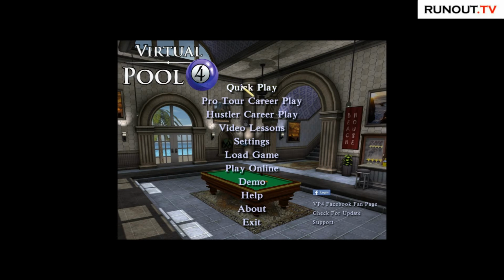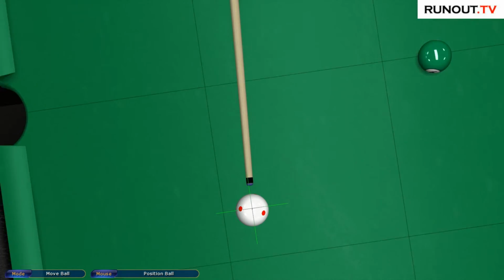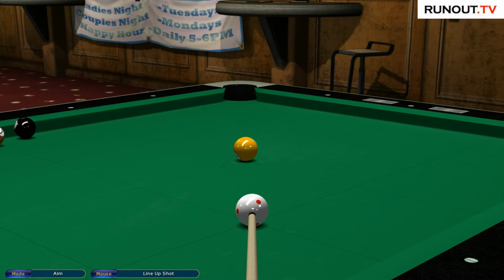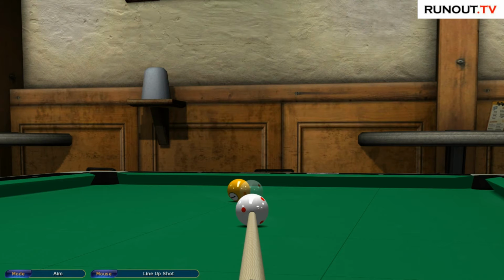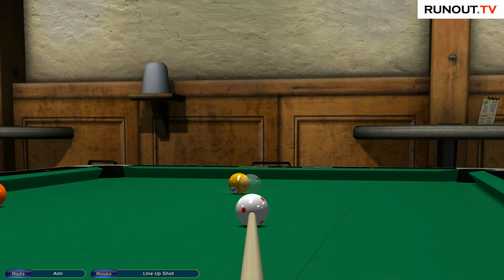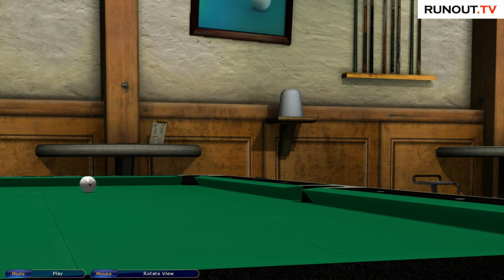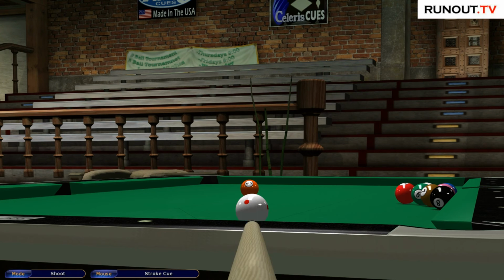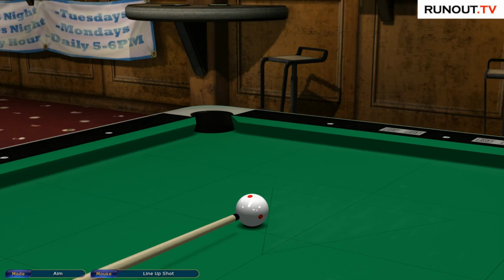How to Pot Balls in Virtual Pool 4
This video looks at how to pot balls at Pool and Snooker and how to use the Trickshot Tool and Ghost Ball tool to improve your potting and your play.